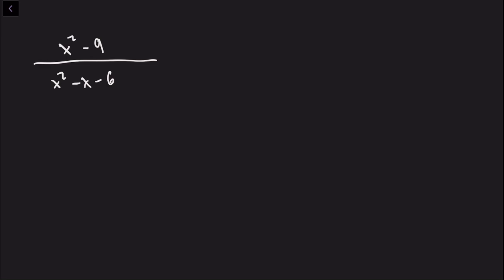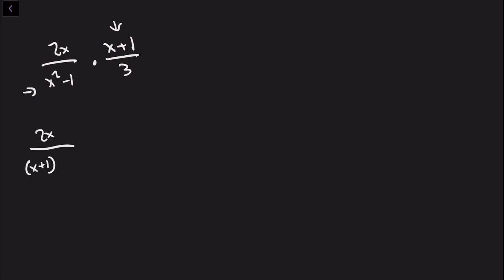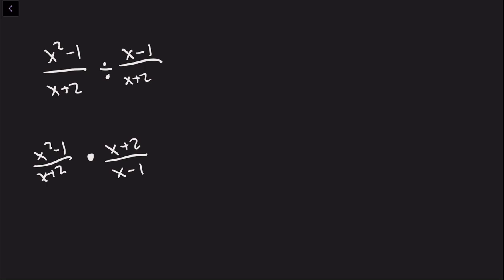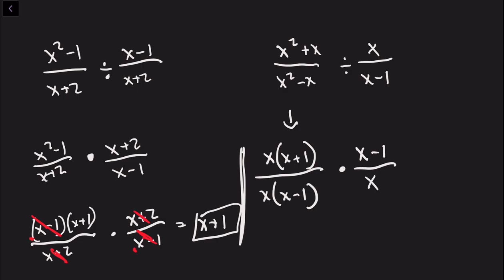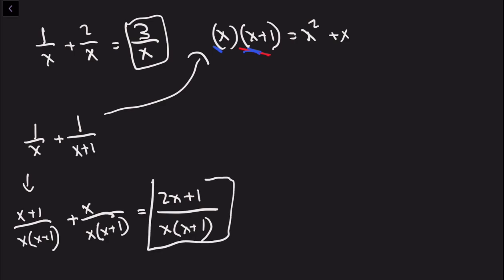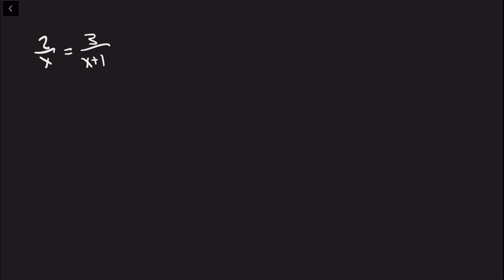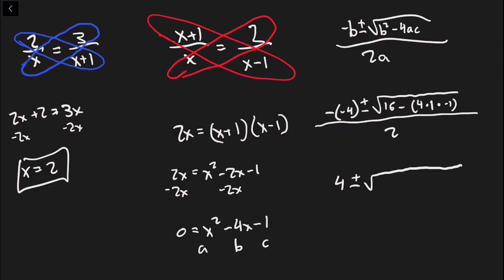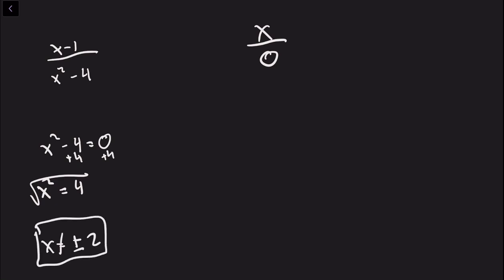How to Simplify, Multiply, and Solve Rational Expressions Explained Step-by-Step | Algebra 1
Learn everything you need to know about rational expressions and equations — from simplifying and multiplying to solving equations with variables in the denominator.
This video includes:
Adding and subtracting with/without common denominators
Solving rational equations
Common pitfalls (like extraneous solutions)

Great for Algebra 1 students, test prep, and foundation for Algebra 2.